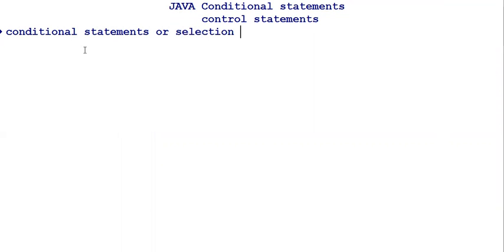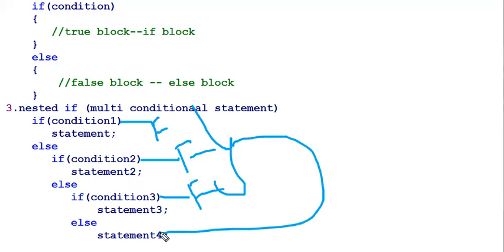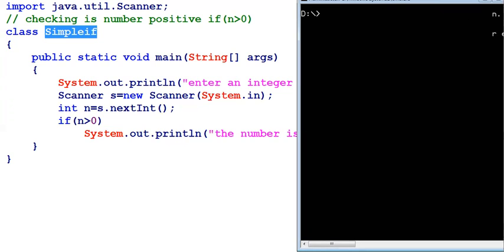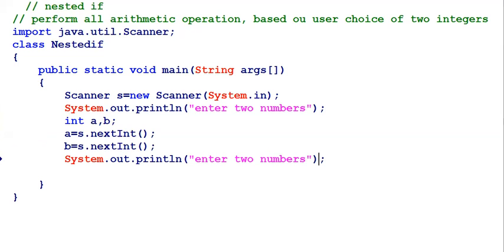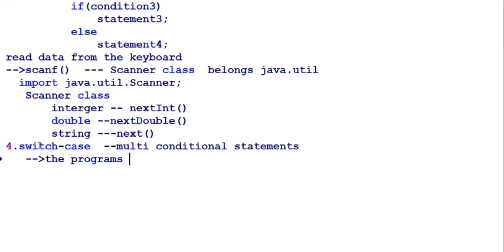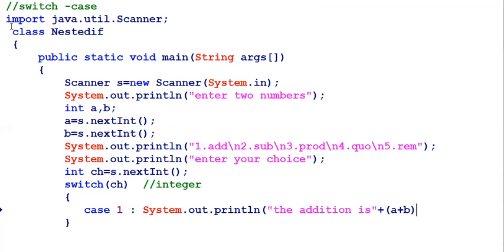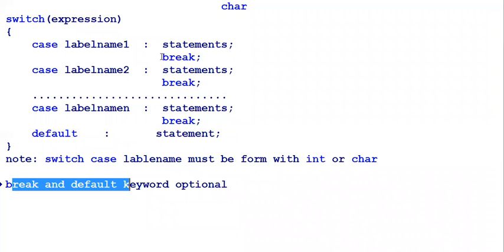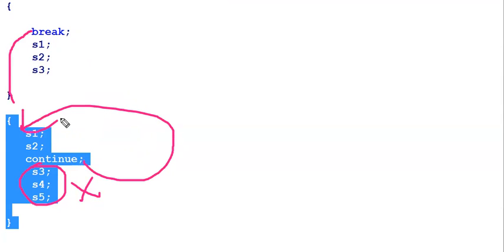Java Condtional Statements